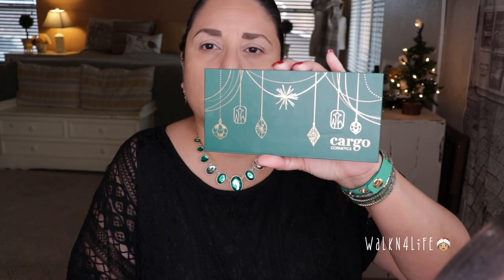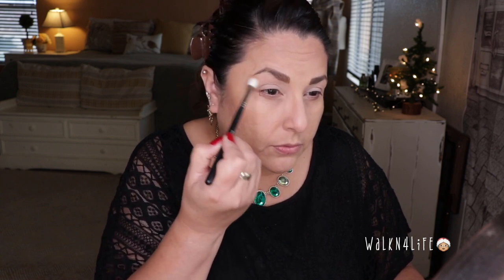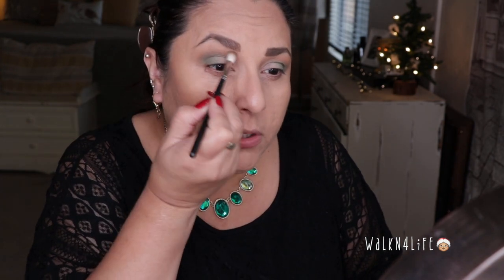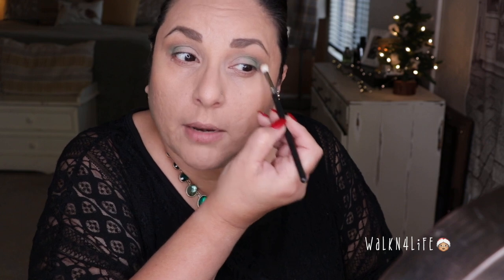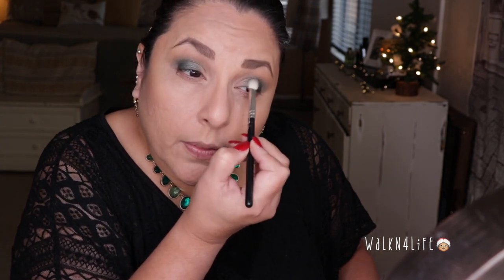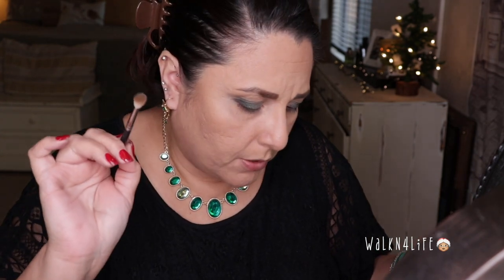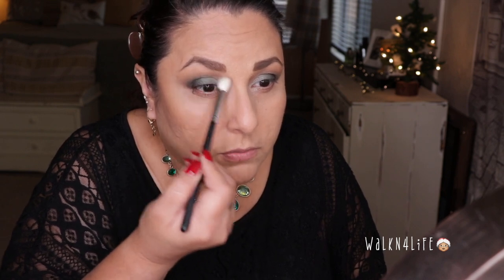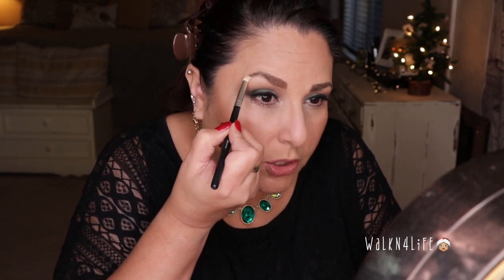Vlogmas 2019 | GRWM Cargo Emerald City Christmas Look | Revlon Styling Hair Tool First Impression 🎄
Hi everyone, I hope you are all enjoying this Holiday Christmas Season.  I have a GRWM Christmas look for you today.  I pulled out my Cargo Emerald City Pallet, and of course, used my pan that pallet Lorac Pro 3 palette.  I bought a new Revlon hair styling tool; I did use it for the first time today, and I have a first impression for you.  Please not, this video is not sponsored; I purchased all these items myself.  I hope you enjoy!

Purpleplanet.com